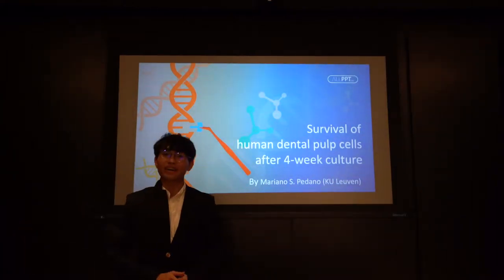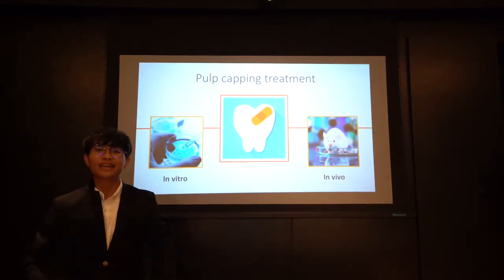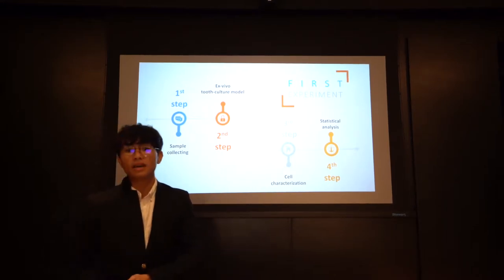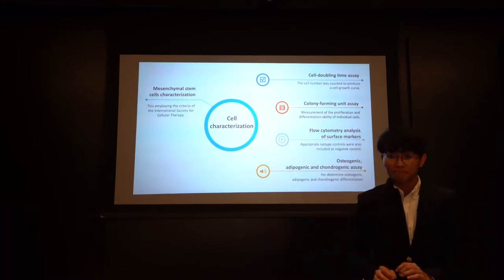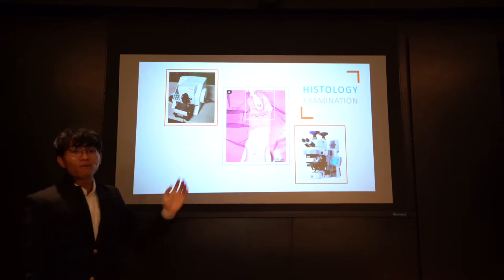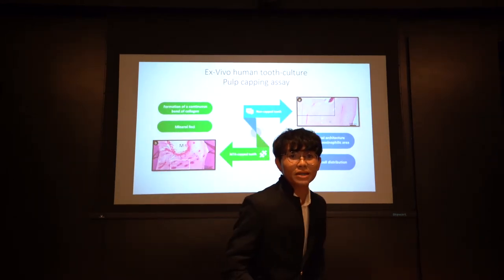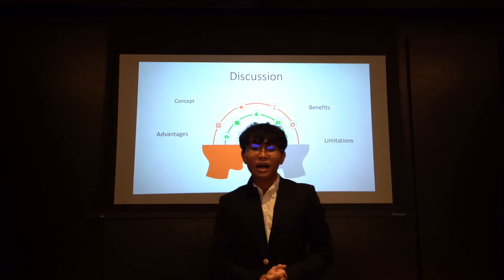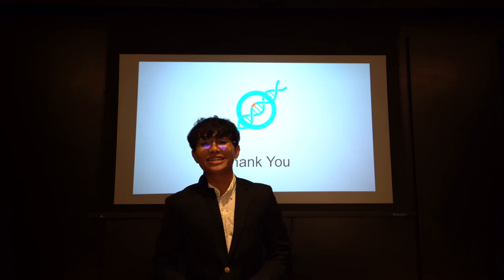Survival of human dentalpulp cells after 4-week culture in human tooth model